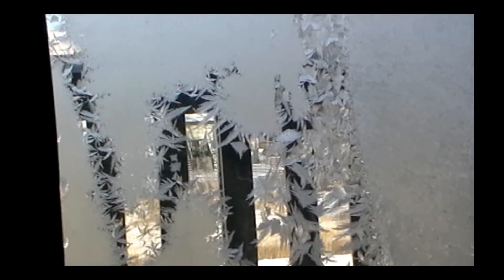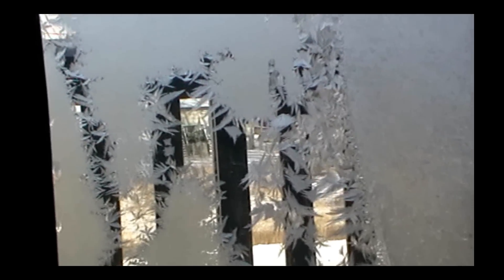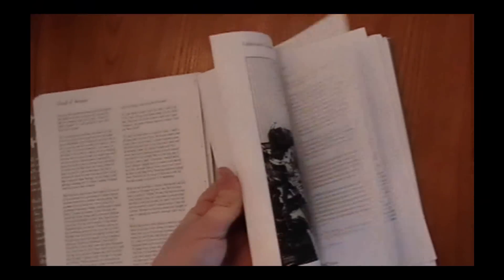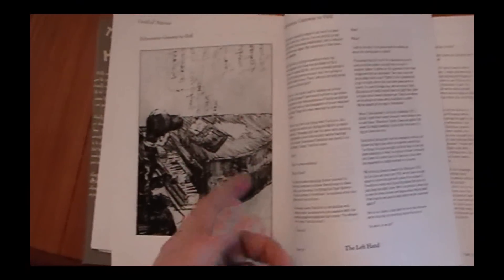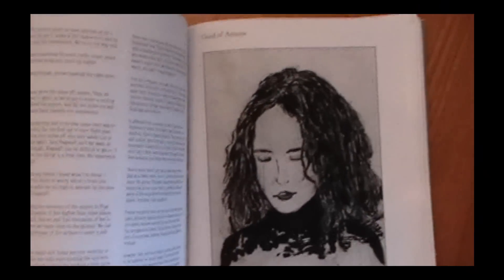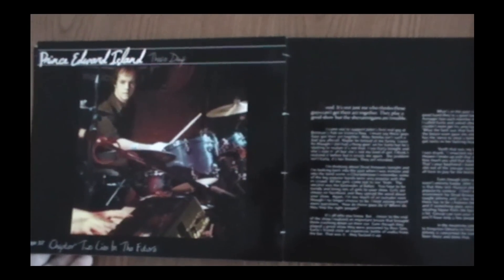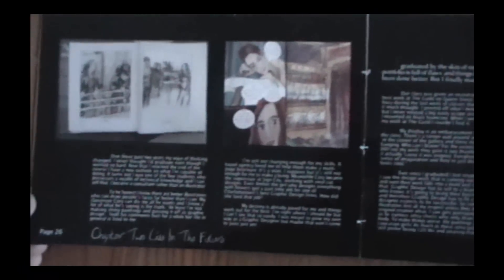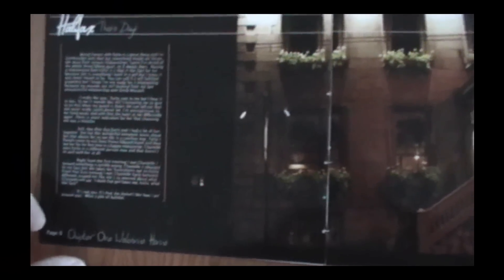Graphic Design Blog: Book Design & Page Layout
In this blog I'm sharing some of the recent work I've been wrapping up. These are two books that we put together to get an idea of how they'll look after they're printed. Anyways, there are two more books I'm going to show you in an upcoming video blog. A book about violin making and some other book that another writer wrote about visiting Asia. Thanks for checking out the blog yall.

There are several places where an author or graphic designer can send books in to be printed and bound at a very low quantity and a low price. This means you risk very little in your investment if you want to try selling your own books. So my client on Twitter asked for some help arranging the page layout and dimensions of his book. This blog will show you where we're at and what needs to be done next.

The page layout for these two books were done in Adobe InDesign.